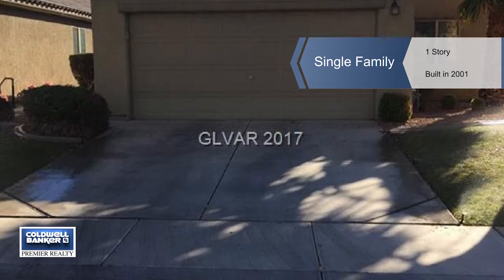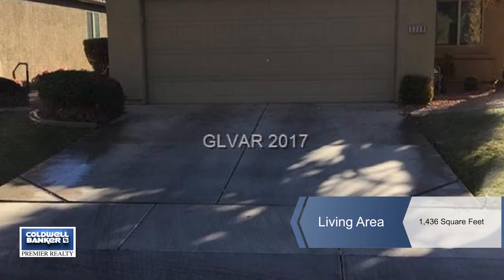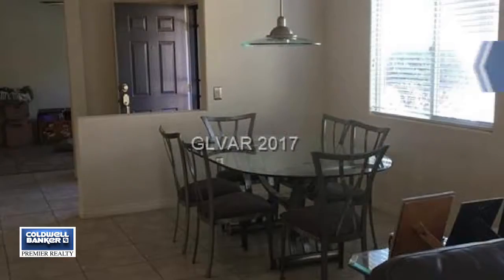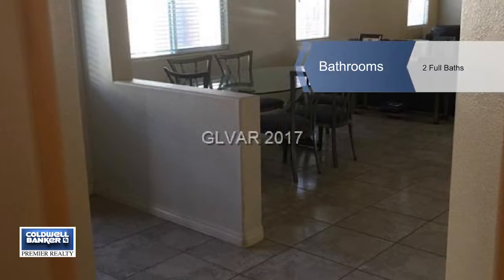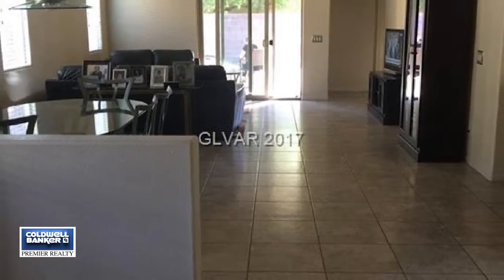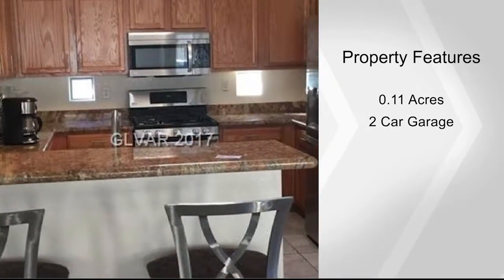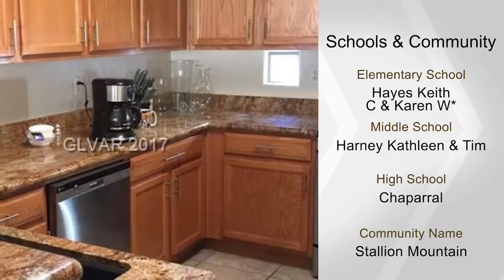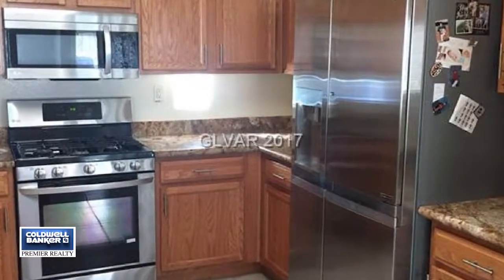3398 EAGLE BEND Street, Las Vegas, NV 89122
Lovely 2 bedroom + den home is perfection! Home features all tile floors with intricate inlaid patterns. The kitchen is to die for w/ upgraded granite counters, cabinets, LED lights and stainless appliances. The master bath has upgraded everything including spa tub, counter tops and low-flow toilets.  Cov'd patio in back yard with bunnies who visit in the morning.  Upgraded fixtures and ceiling fans plus so much more.